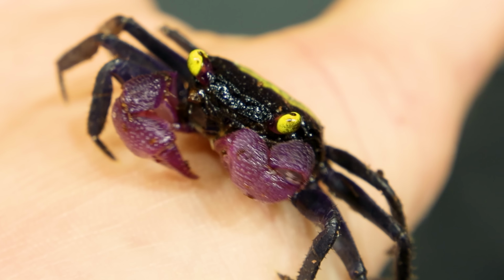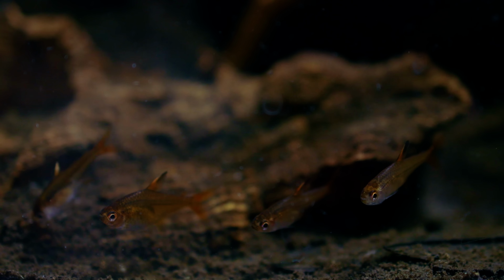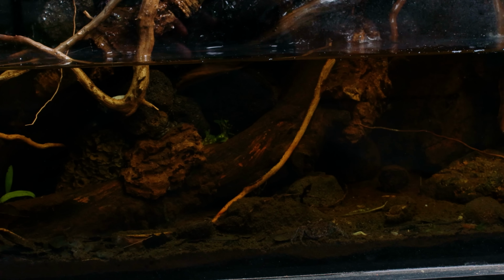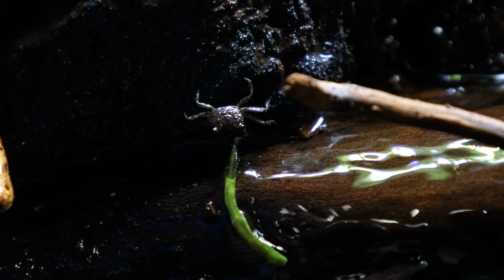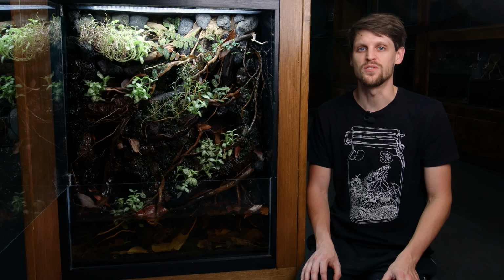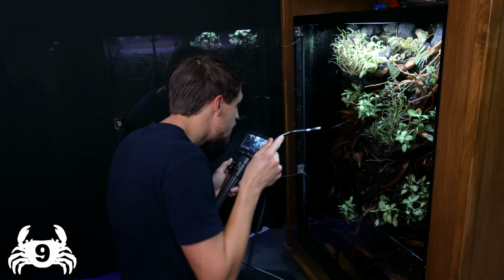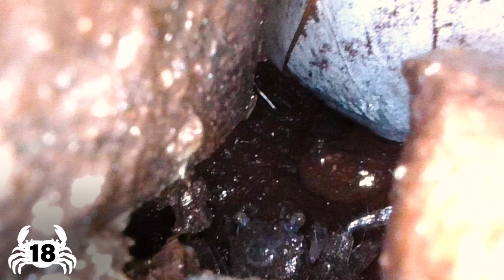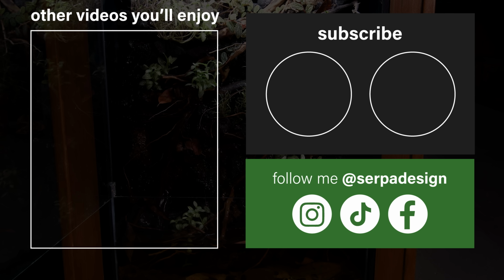My Vampire Crabs Won’t Stop Breeding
My Vampire Crabs kept reproducing and I tried to find how many were in their paludarium.